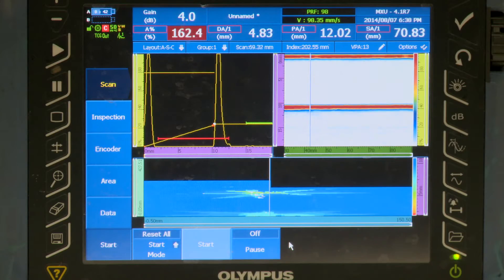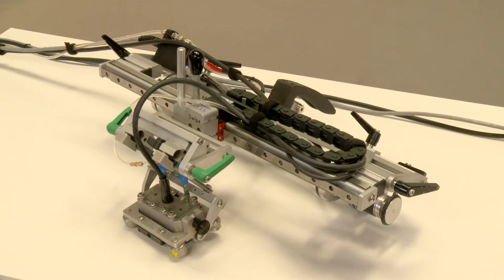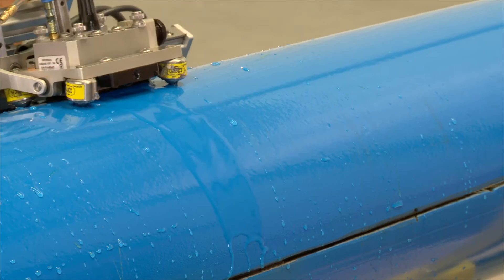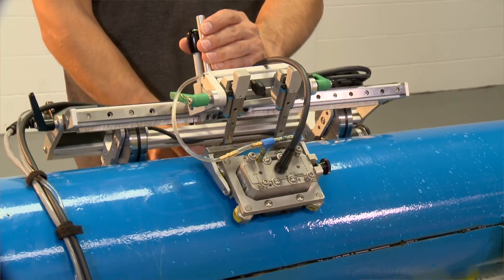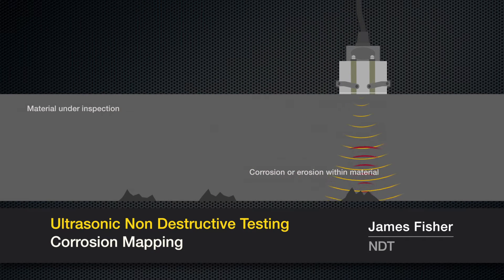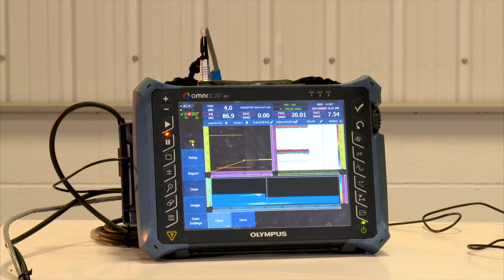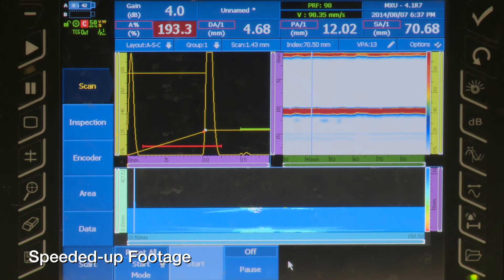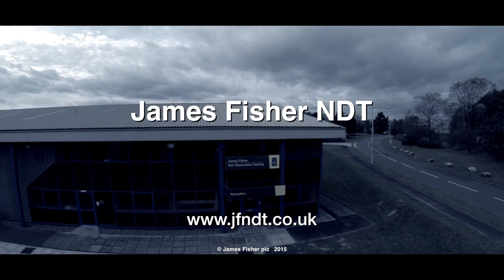Corrosion Mapping Large Diameter Pipework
Mapping large vessels, tanks and pipework is made easy with the 'Swipe Scanner' from James Fisher NDT.  Obtain accurate and timely information about the internal corrosion levels of your key infrastructure quickly and simply; save time and money by avoiding unexpected and inconvenient asset down time